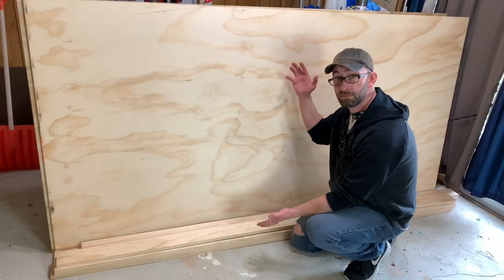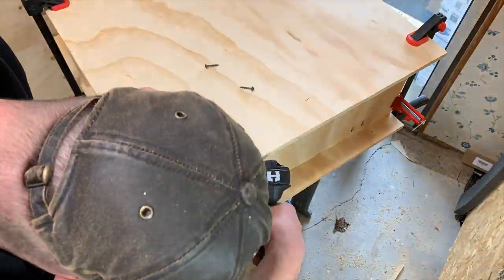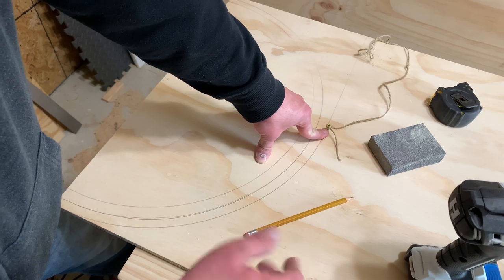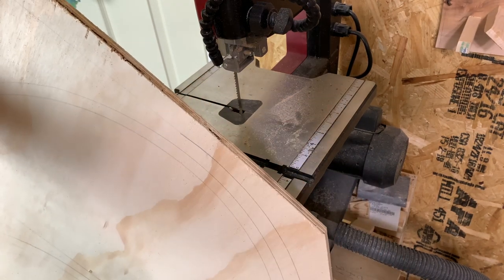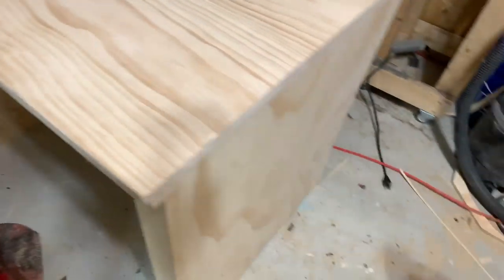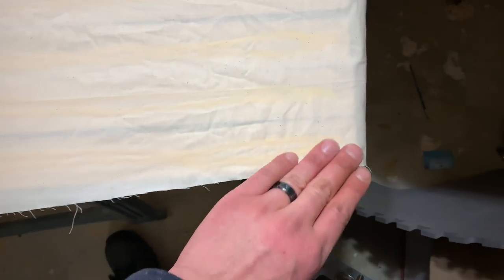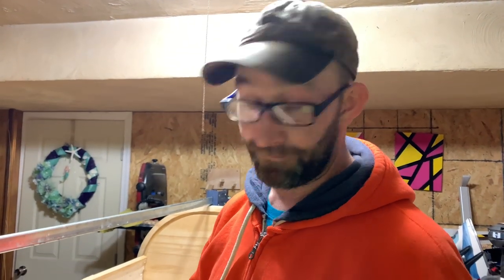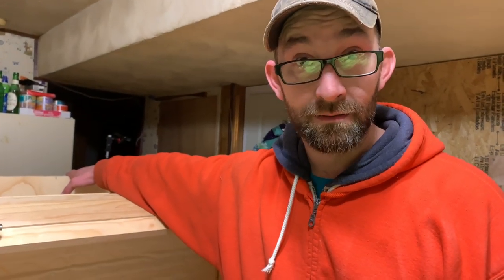Making a ROLL TOP DESK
This week Cory and Jess show you how we designed and built a Roll top desk!